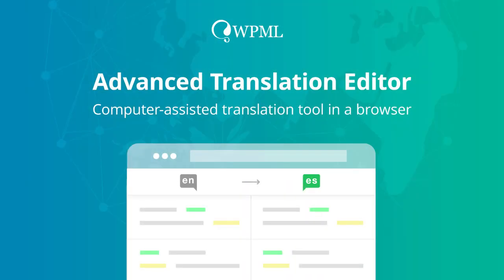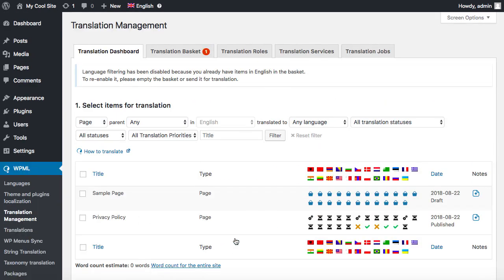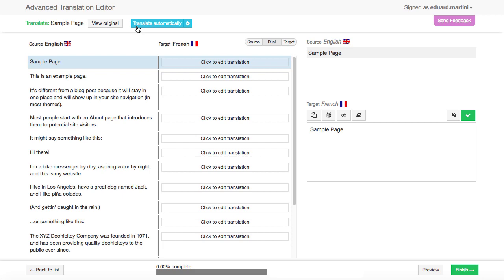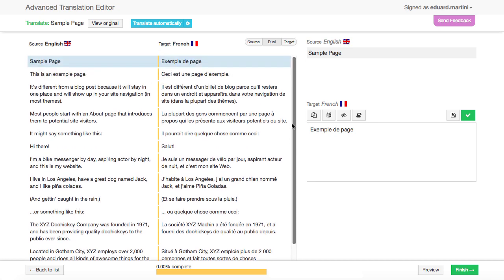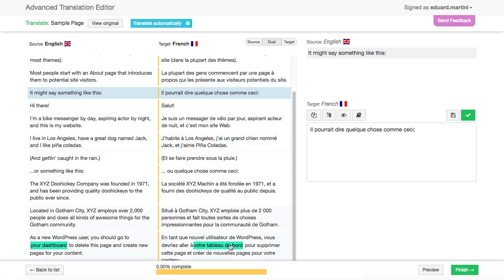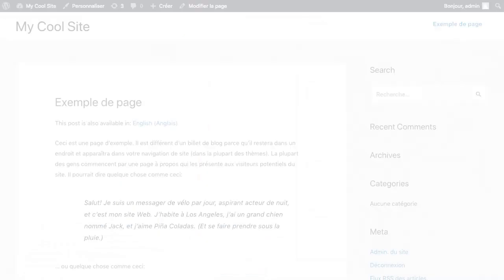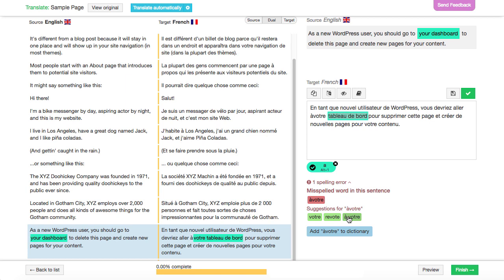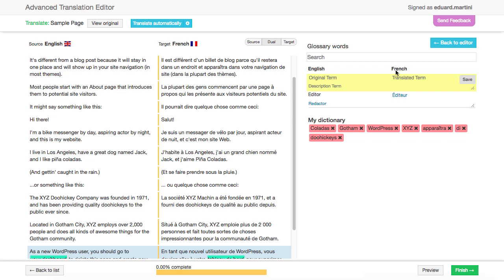WPML Advanced Translation Editor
This short video shows you how to easily translate WordPress content using WPML Advanced Translation Editor (ATE) - your own computer-assisted translation tool that works in a browser.

Translate automatically the entire page using machine translation or translate individual sentences.

Translation Memory keeps track of all the translated text so that you are not charged twice for the same sentences.

WPML ATE allows you to work on the clean text excluding HTML markup and short codes from the word count and using special markers to apply formatting automatically. Read more about ATE here:

The editor also allows you to easily translate texts coming from content created using page builders.

To learn how to send content for translation, see our WPML Translation Management documentation: